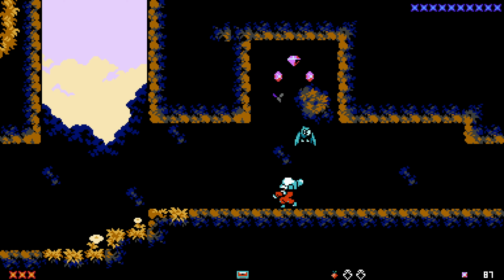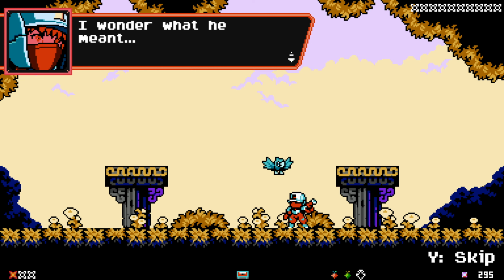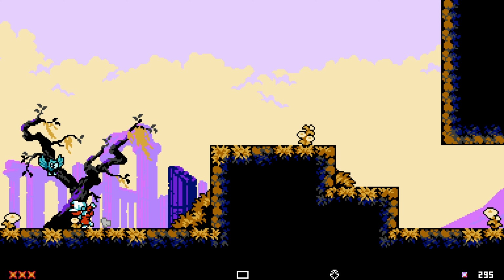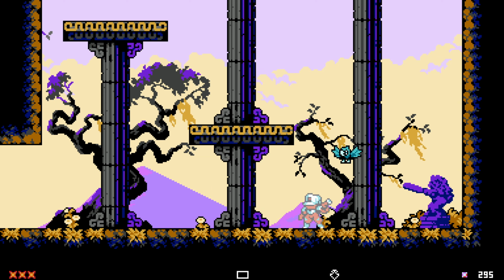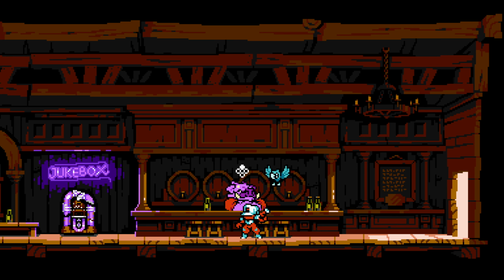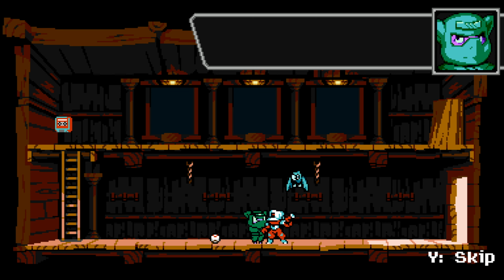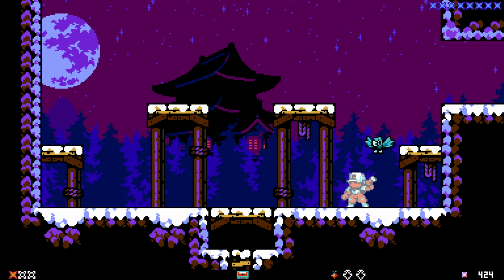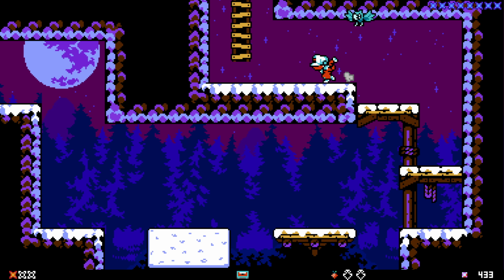Bat Boy (on Steam) Demo First Look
Seemed okay. Character a little slippery, can slide of edge of ledges and mis-jumping. I did not really like the scrolling on rails sections. The extreme windy section in the jungle was just ridiculous and should not have been added to the game. There were some random bugs and glitches on some levels. The bosses were the most annoying, mainly the second forms. Especially with hit registers acting randomly and you taking damage from bosses when touching them, while they are not attacking.  And how do you use the fruits and what do they do?